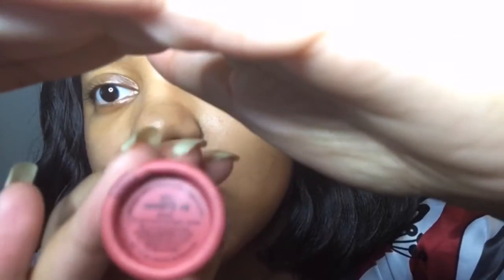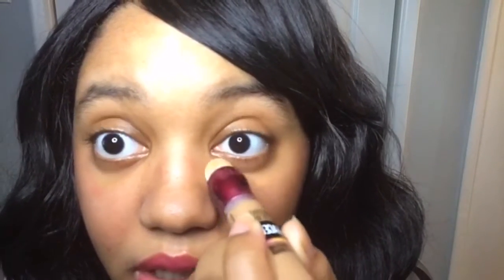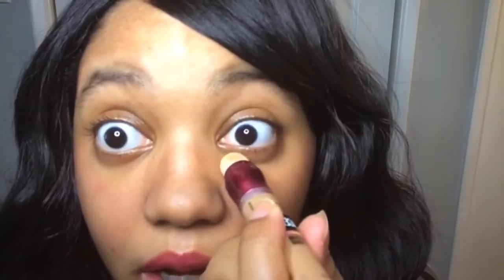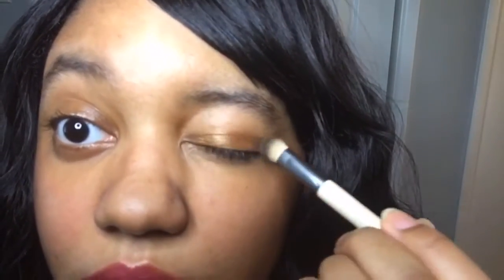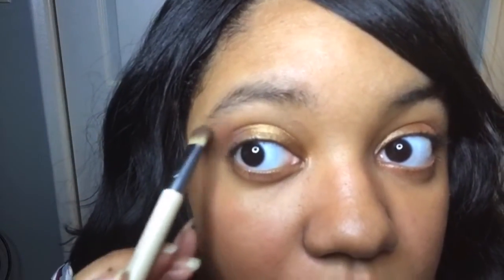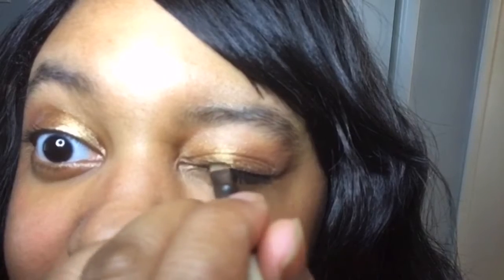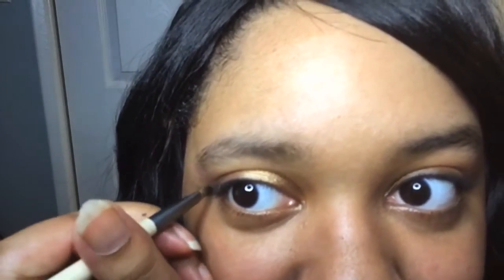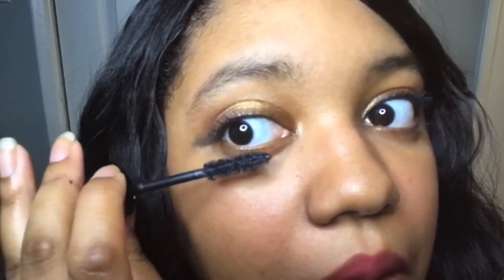Bronze Makeup look. Beginner to makeup! Practice makes perfect!!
Learning how to do do makeup. Today I did a bronze look. Hope ya like!